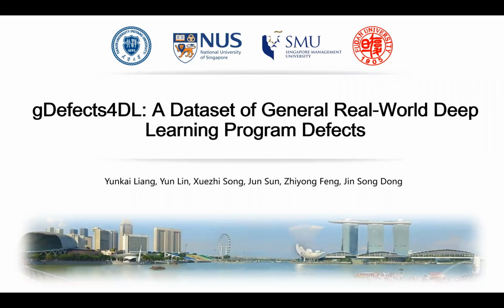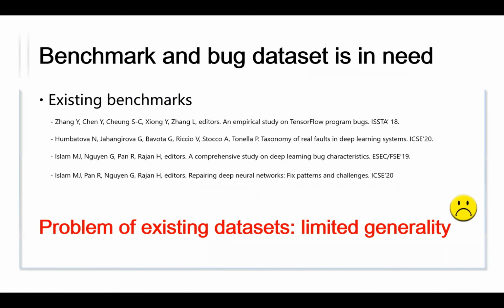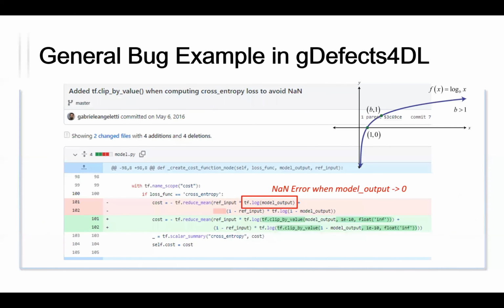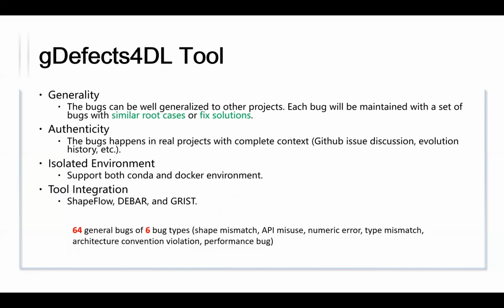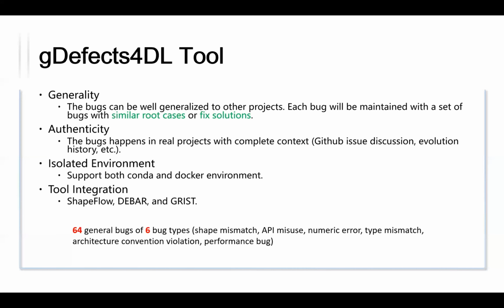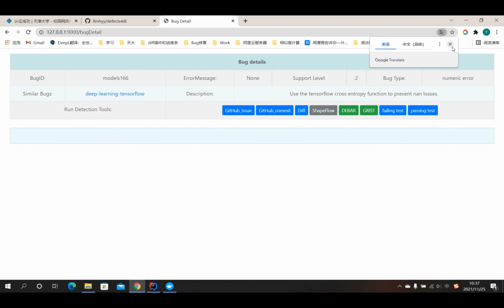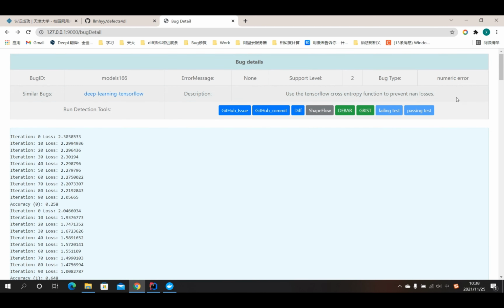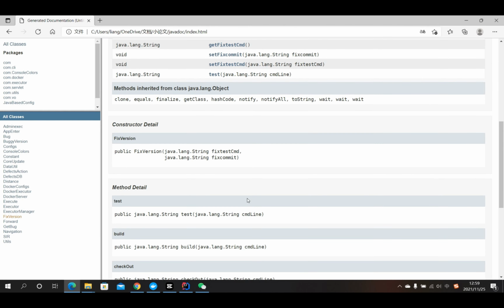gDefect4DL: A Dataset of General Real-World Deep Learning Program Defects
ICSE'22 tool demo